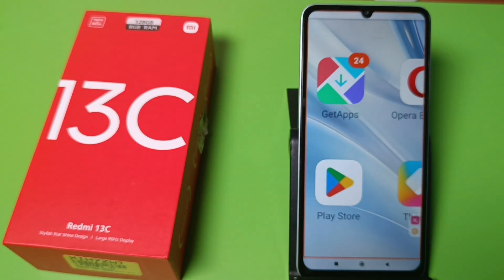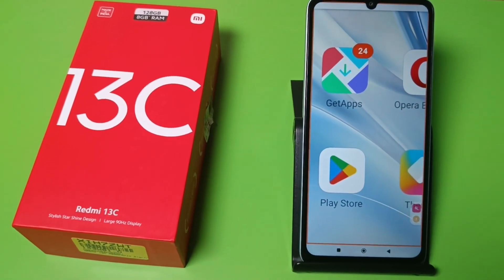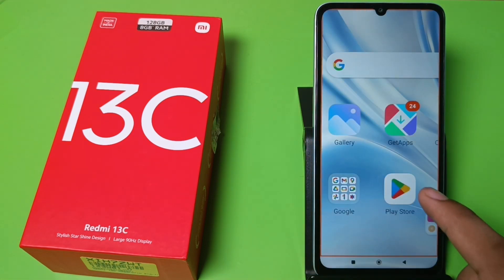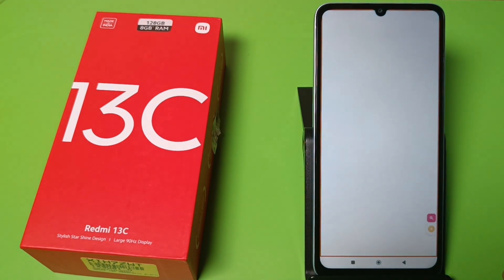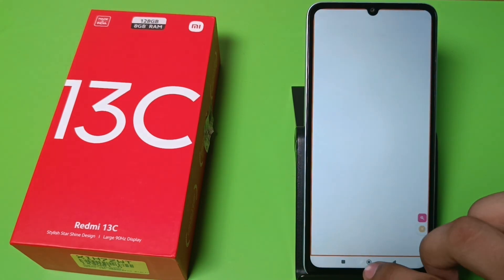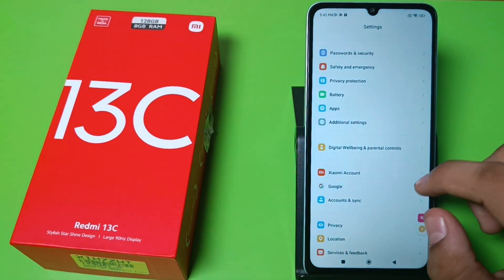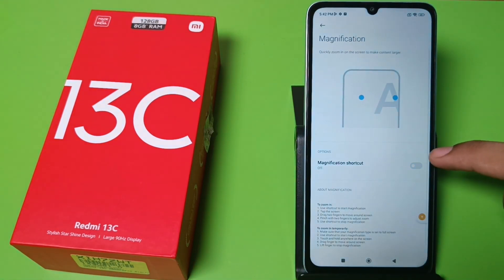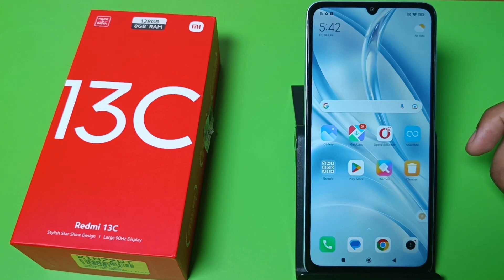how to solve screen zoom problem in Redmi 13c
how to solve screen zoom problem in redmi
how to solve screen zoom problenm in redmi
13
13c
how to solve screen zoom problem iphone
how to solve screen zoom problem pc
how to solve screen zoom problem
how to fix screen zoom problem in android
11 android 12
how to solve screen share problem in zoom